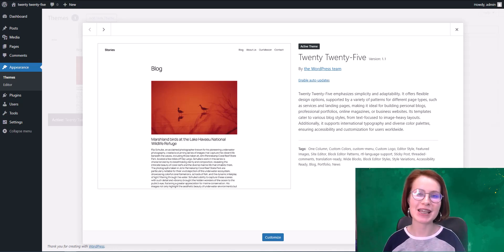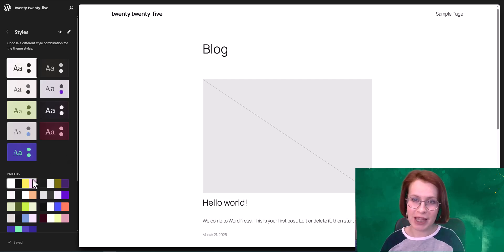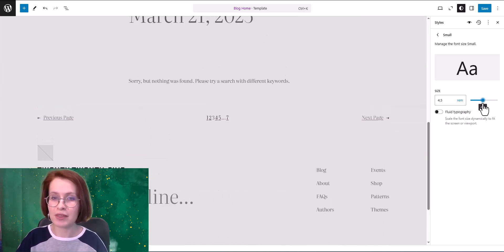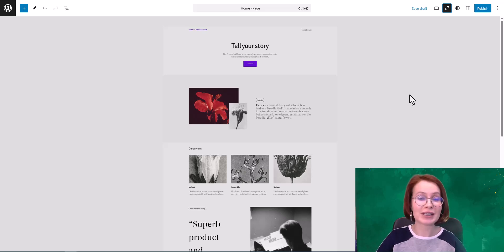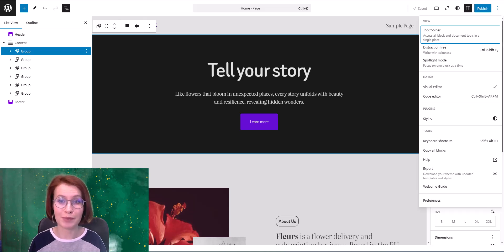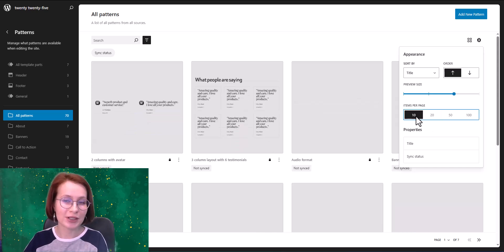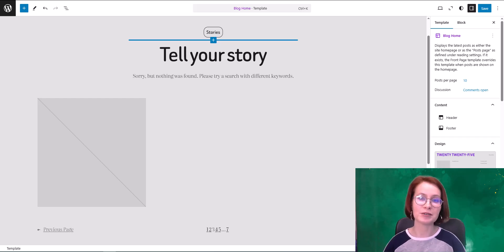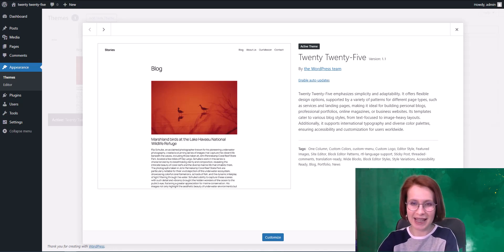Twenty Twenty-Five WordPress Theme Demo & Detailed Overview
In this video, we're showing you a real-life demo of the default WordPress theme, Twenty Twenty-Five, guiding you through the main theme capabilities, design specifics, and WordPress 6.7 features. Let's take a look at how it looks on the frontend — and what's under the hood, too! See how you can build a stunning and powerful WordPress site with the latest default WordPress theme.

00:00  Intro
00:42  Why WordPress Releases a New Theme Every Year
01:50  New Style Variations, Color Palettes, and Typography Options
03:25 How to enable Fluid Typography and manage Font Sizes
03:00 Pages Update: Author filters and new layout options
05:29 Quick Page creation and Pattern suggestions
06:23 Demonstrating the new Zoom Out tool
07:04  Understanding the Content Block and how it behaves in pages and templates
09:00 Grouped Blocks & Styles
09:15 Disabling Starter Patterns when Creating Pages
11:04 Patterns: How to reorder columns, sort items, and adjust Pattern thumbnail sizes
12:39 Design Tools in WordPress 6.7: New options like Border-radius and drop Shadows for Group and Paragraph blocks
13:20  Blog Design Variations in Twenty Twenty-Five: Text-only, Photo, News, and Vertical Header
14:26 Twenty Twenty-Five for Online Shops and Portfolio Sites
15:50 Conclusion